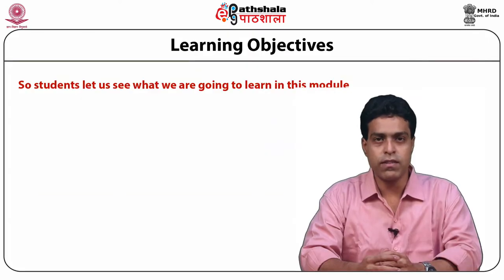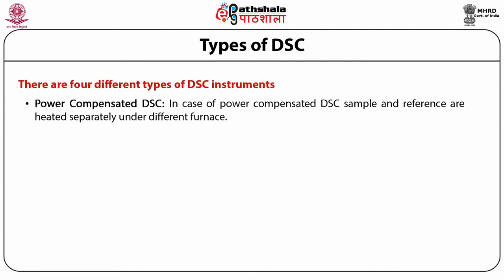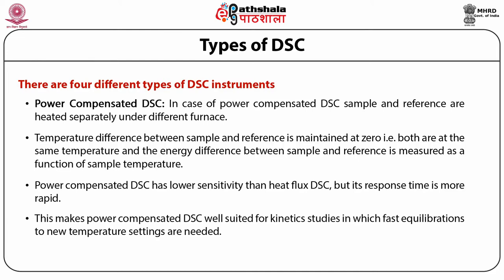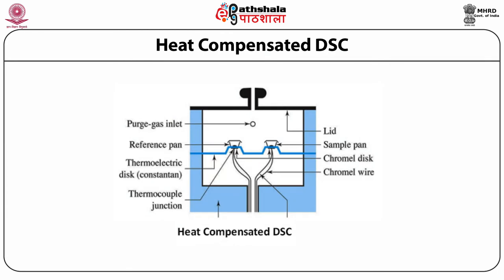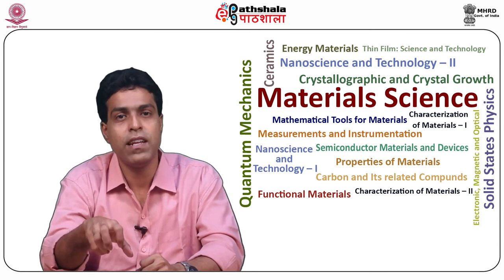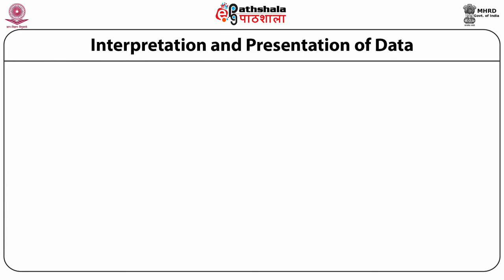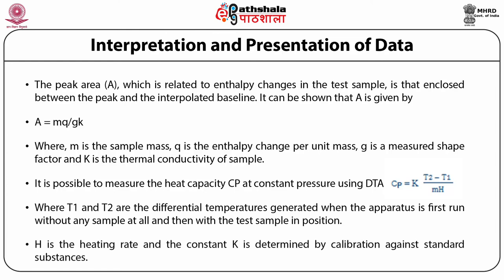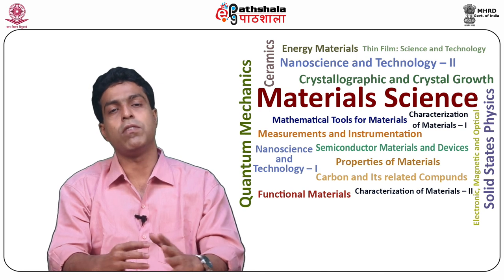Materials Science P03 M-1.2 DTA (Differential Thermal Analysis)